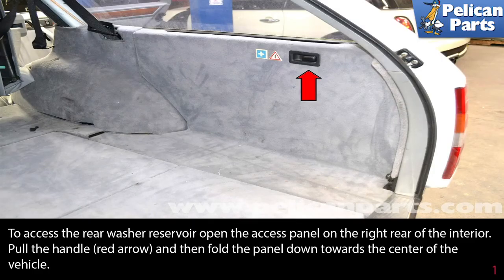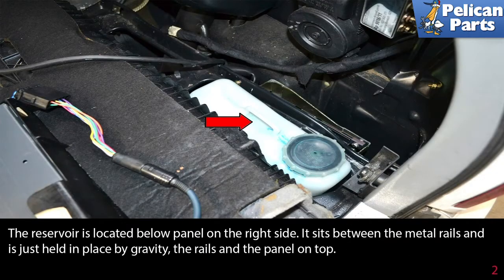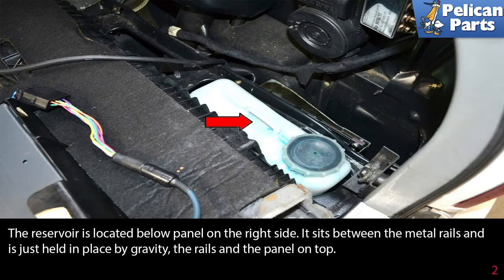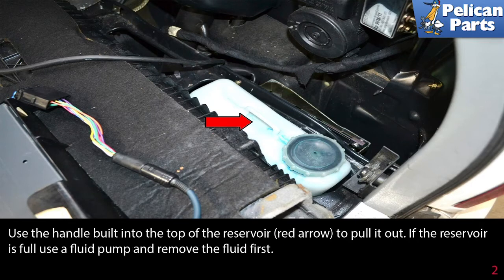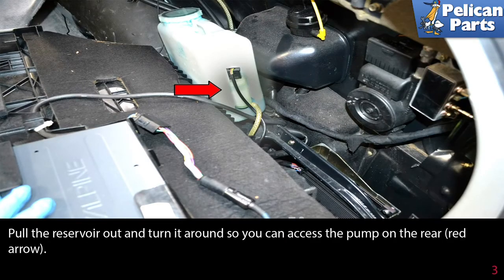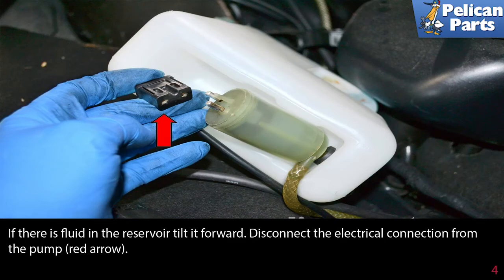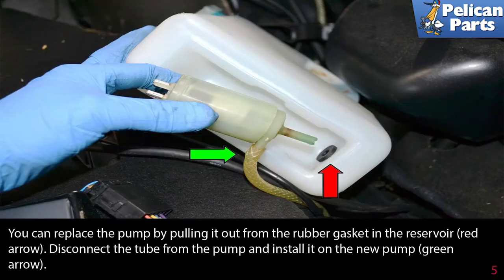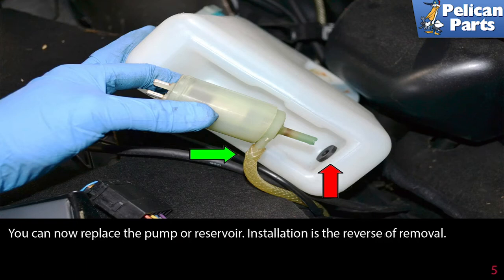Mercedes-Benz W124 E-Class Rear Washer Reservoir and Pump Replacement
If you find a small puddle under the right rear of the vehicle there may be a chance that your rear windshield washer reservoir has developed a leak or if there is fluid in the reservoir but not coming out when you activate the pump you may need a new pump. Servicing or replacing the rear reservoir is quick and easy.

Tab: $2 to $65
Tools: hands
Hot Tip: Save the drained fluid to a clean container
Performance Gain: You can see out the rear windshield
Complementary Modification: New rear wiper